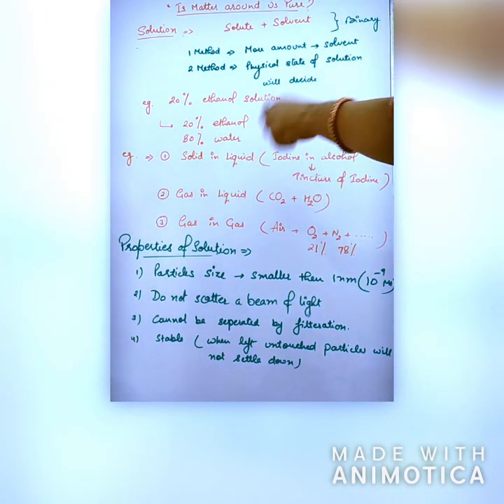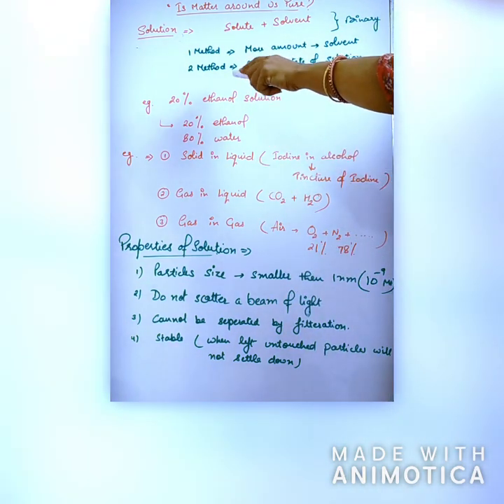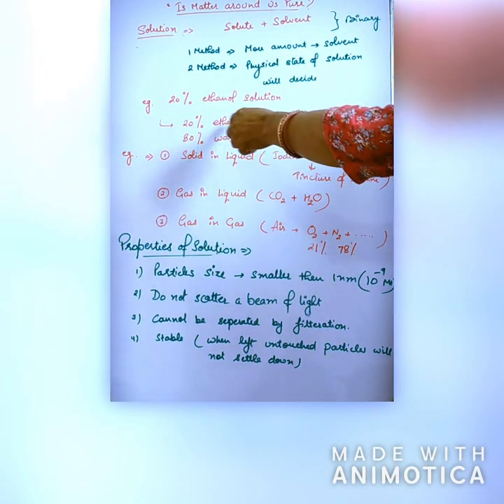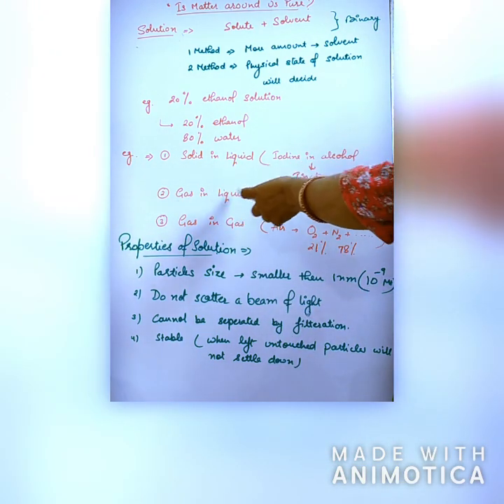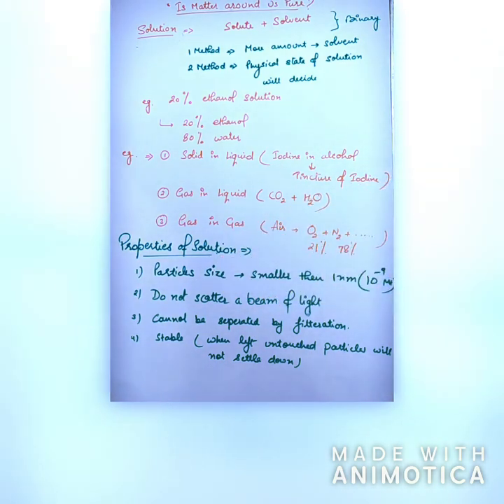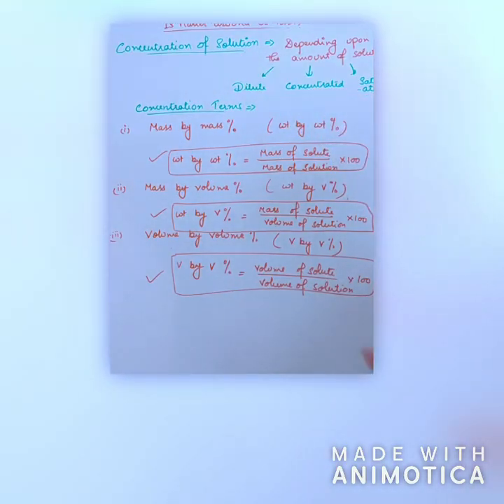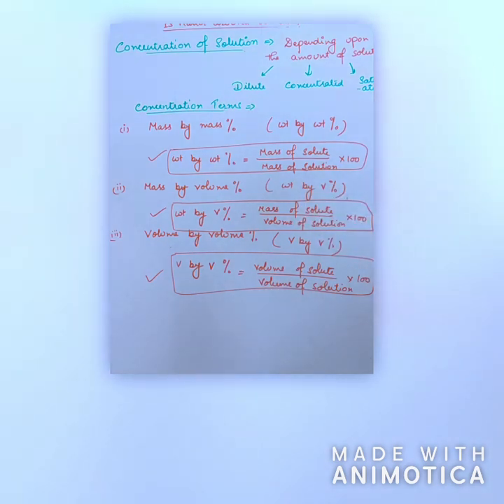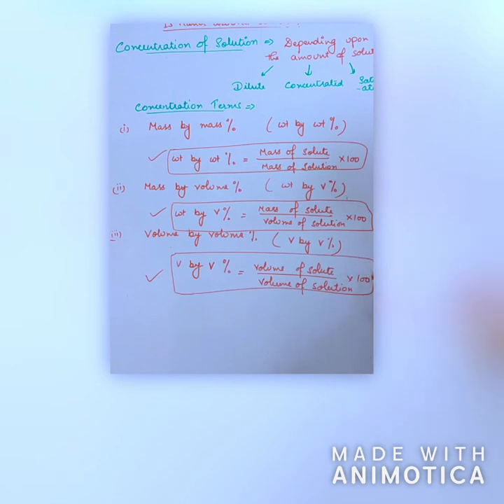L -2, Ch -2, Class- 9,Chemistry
Is matter around us pure-Introduction, Solution and its properties